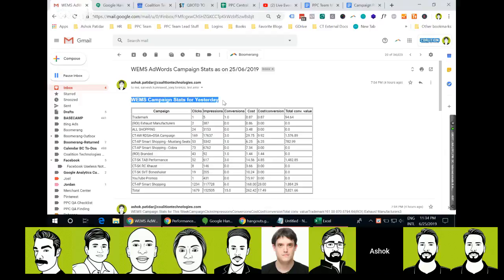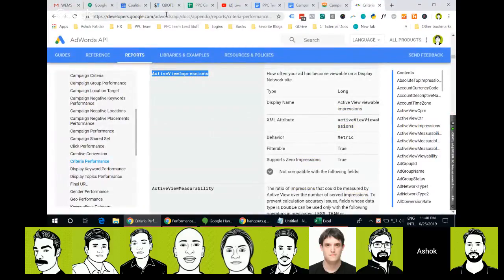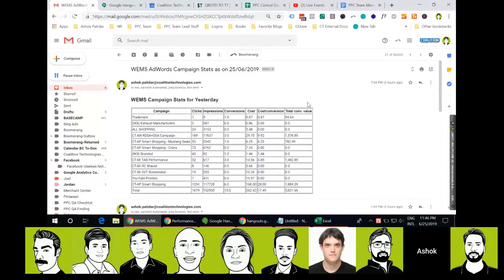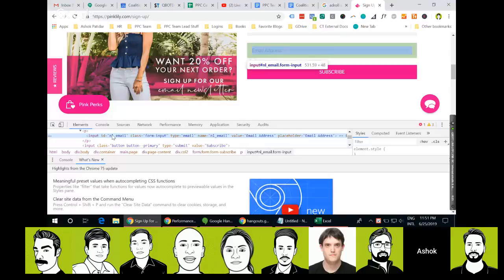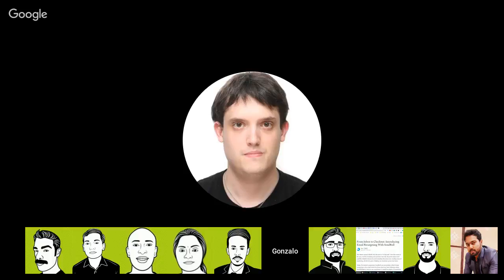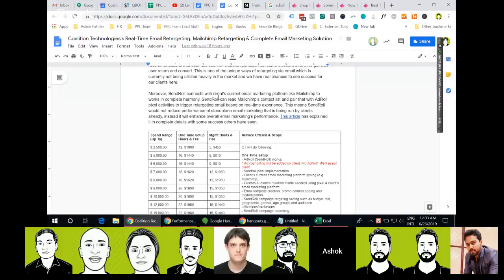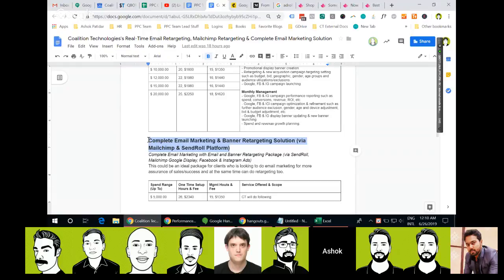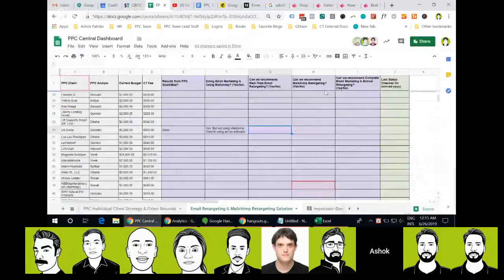6/25/2019: PPC Team Meeting